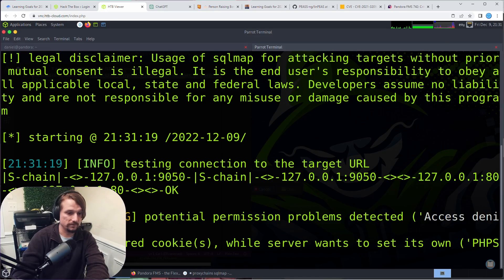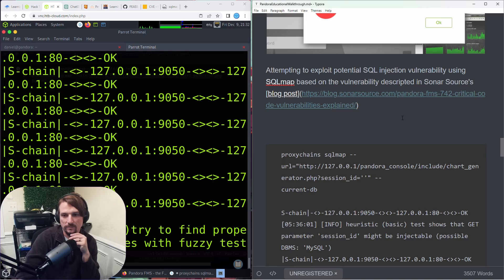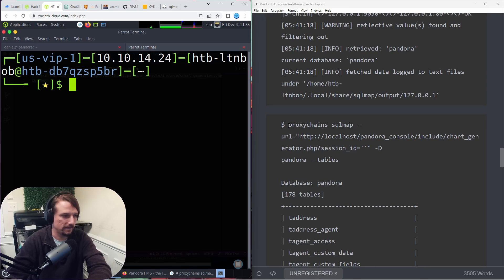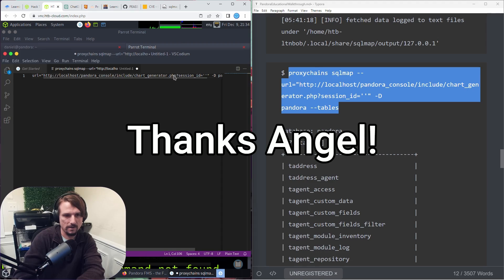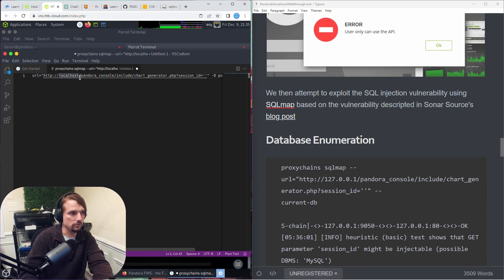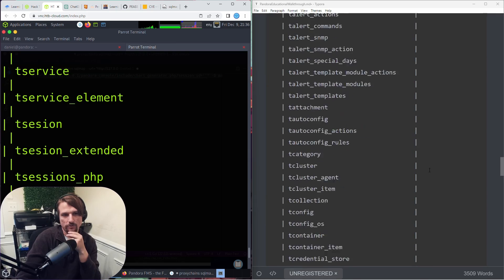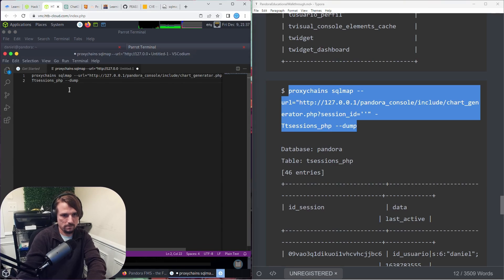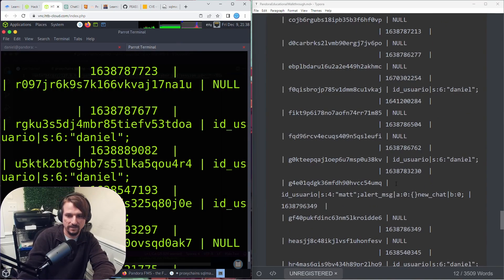Database Enumeration & SQL Injection with SQLMap through ProxyChains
During a recent live stream we were working on a retired machine on Hack The Box called Pandora. Part of gaining access to the target machine involved:

- Enumerating Databases
- Using Proxychains & SQLMap
- SQLMap Automated SQL Injection
- Detecting Vulnerable Parameters
- Dumping the contents of a database table
- Discovering a MySQL Database Name
- Understanding the basics of sessions IDs for users on a website

Video Creator
Robert Theisen

Chat with me on Discord:
LTN_Bob 8721